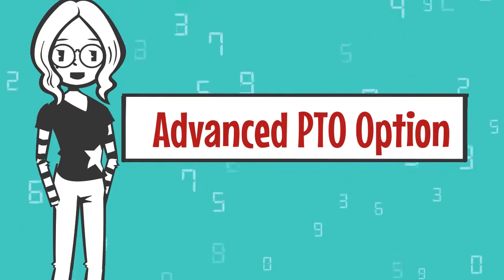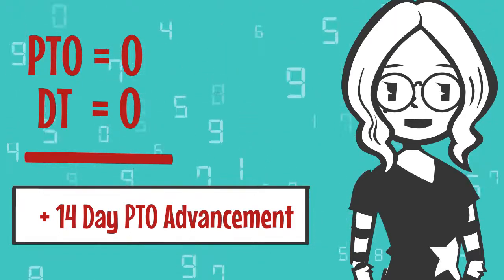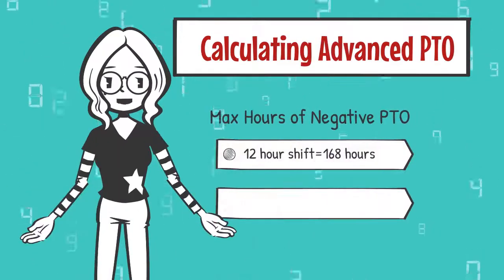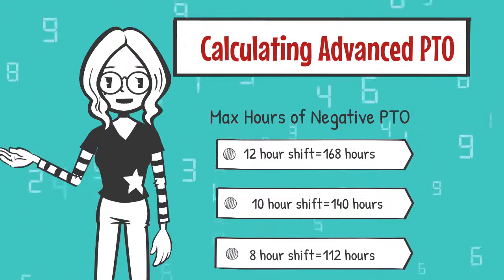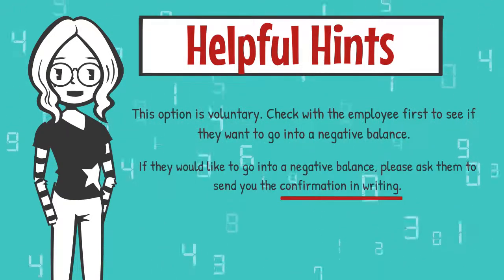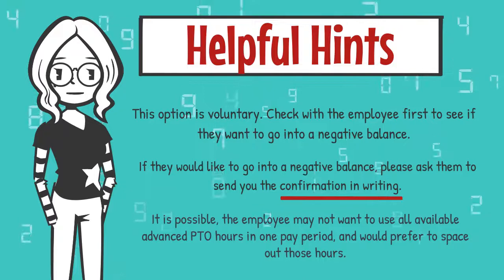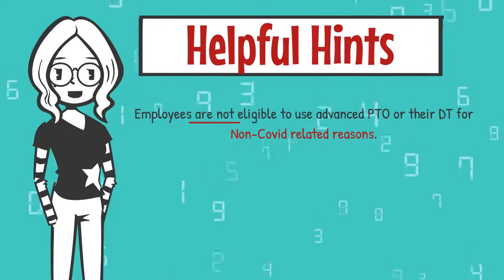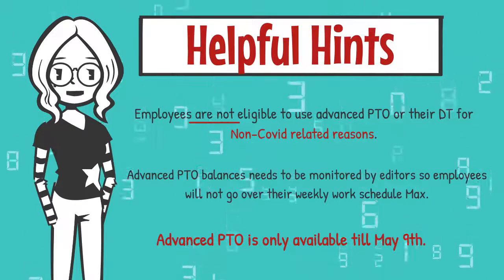Kronos Lesson 5 Advanced PTO Option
Understanding how to code Advanced PTO.